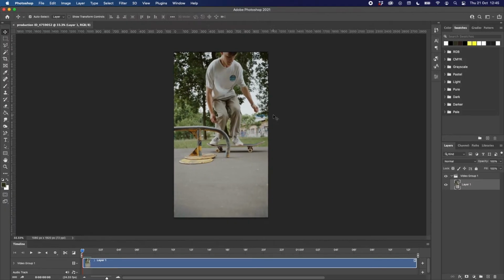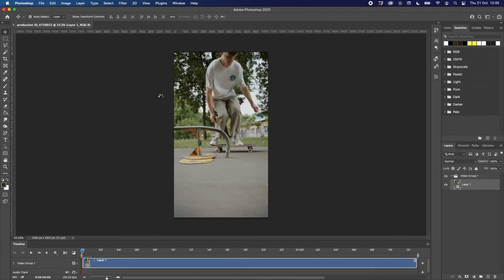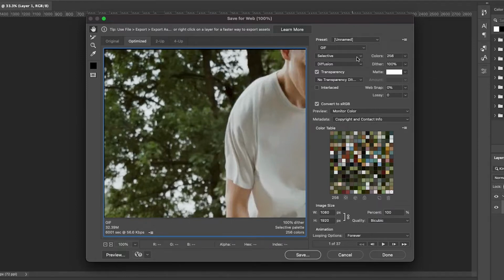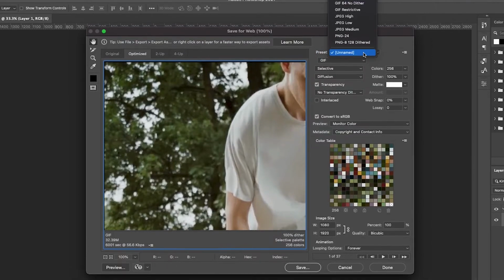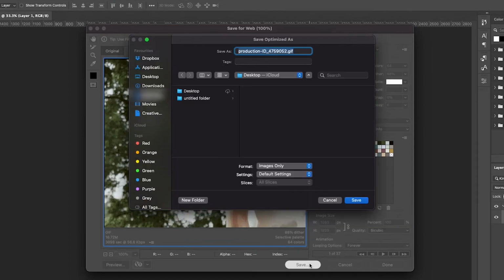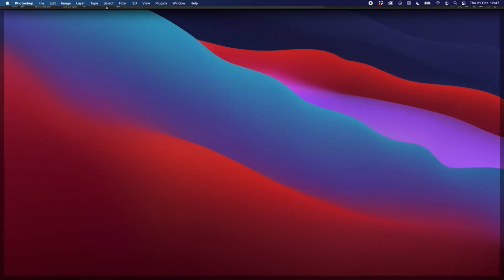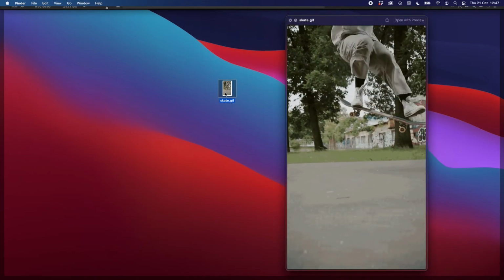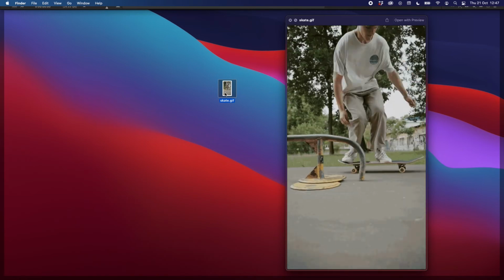How To Create A Gif From A Video In Adobe Photoshop CC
This video will show you how to create a GIF in Adobe Photoshop CC 2023. This can be done using any video clip, and will create your GIF in seconds!

Timestamps ⬇️
00:00 - Intro
00:16 - Import your video into Photoshop
00:33 - How to turn a video into a GIF in Photoshop
00:46 - Configuring the GIF settings in Photoshop
01:08 - Saving the GIF
01:28 - Previewing the finished GIF